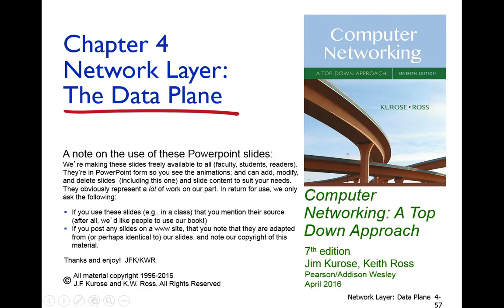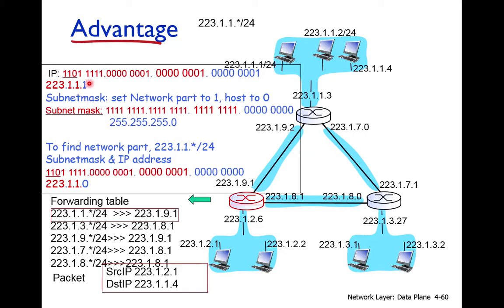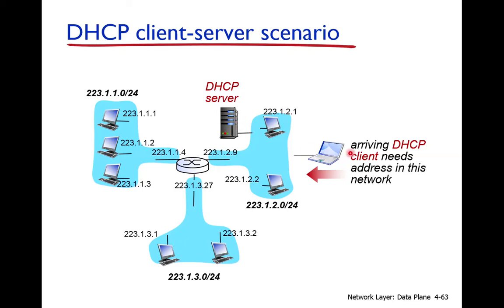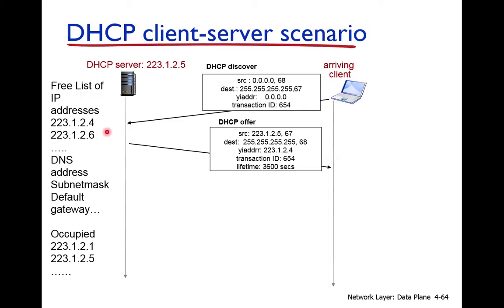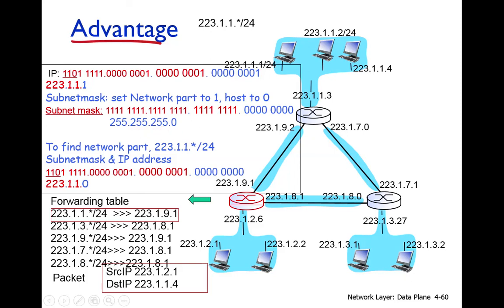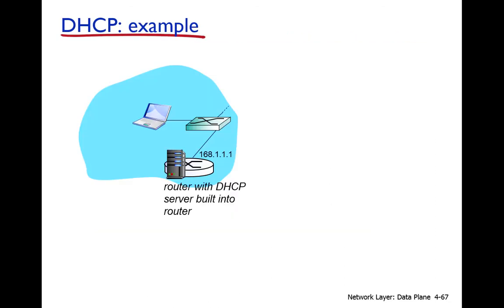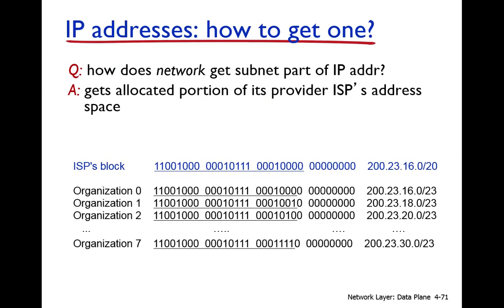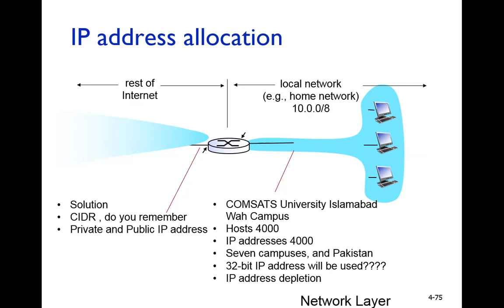Chapter4 lect3 0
IPv4 addressing (continue…)
DHCP